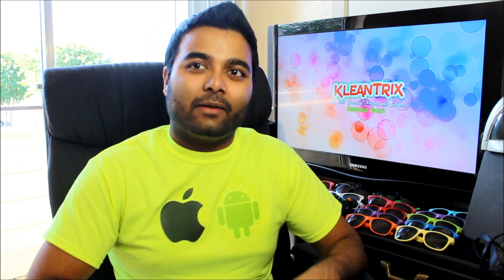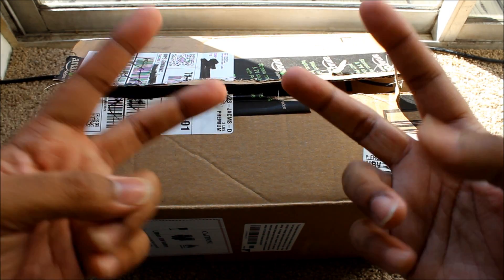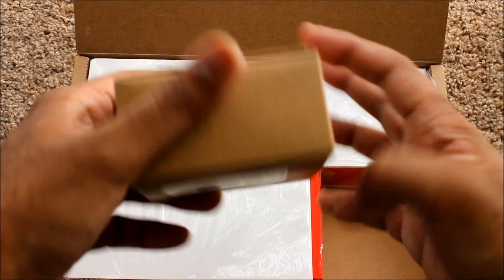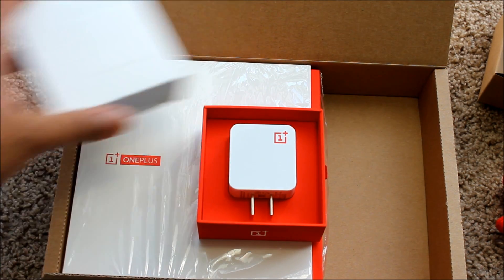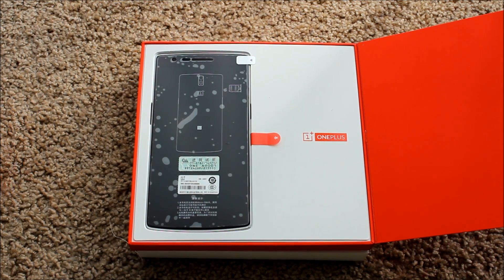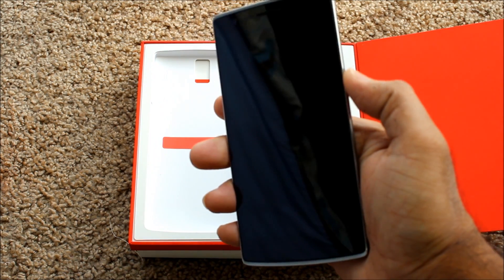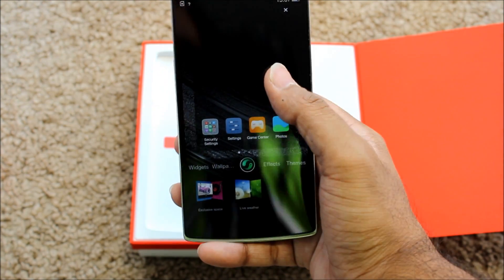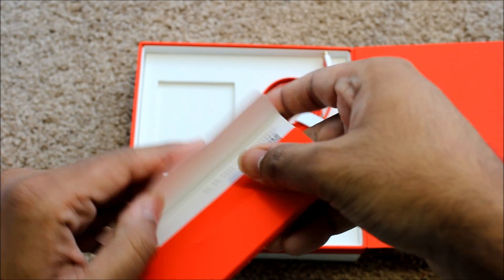1 PLUS 1 UNBOXING and REVIEW